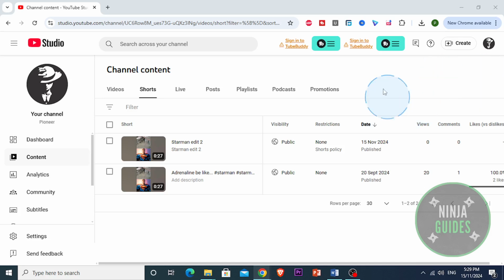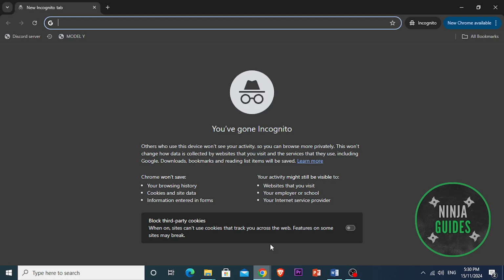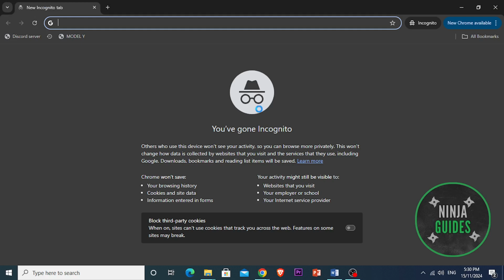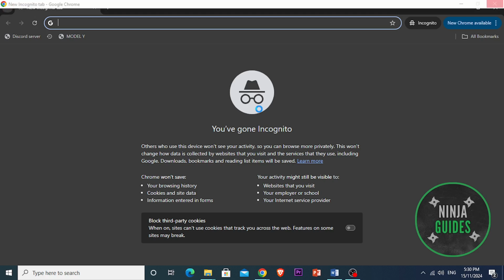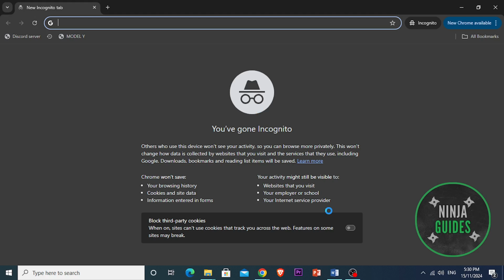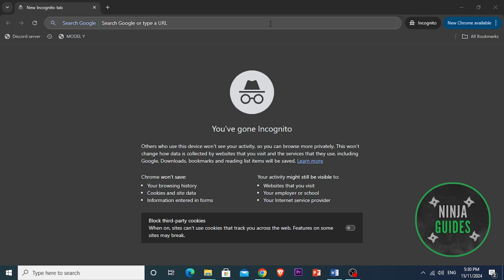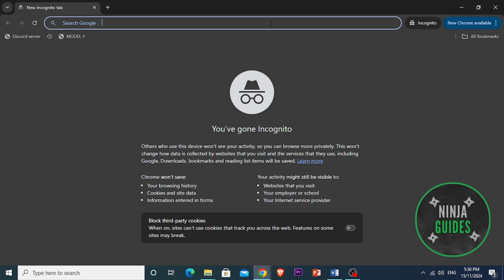How To Turn Incognito Mode On Youtube PC & Laptop (Step by Step)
Learn how to turn on incognito mode on pc for youtube.